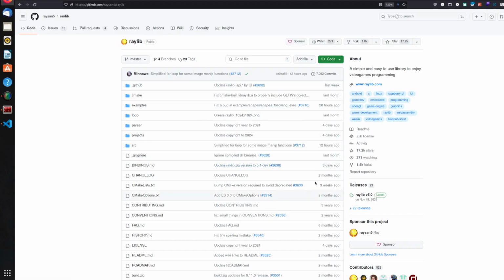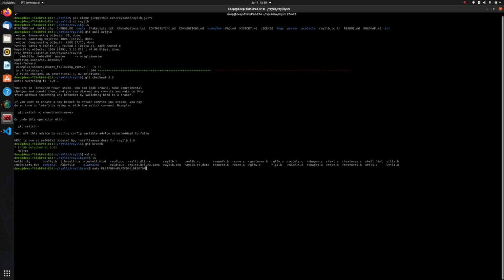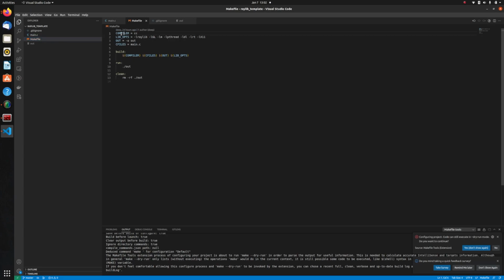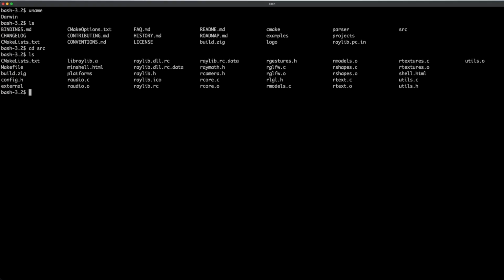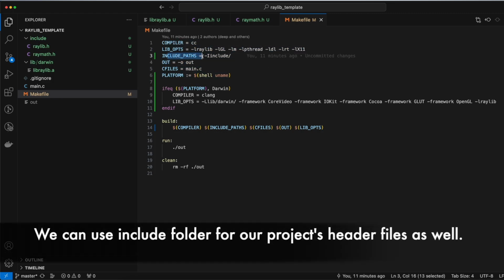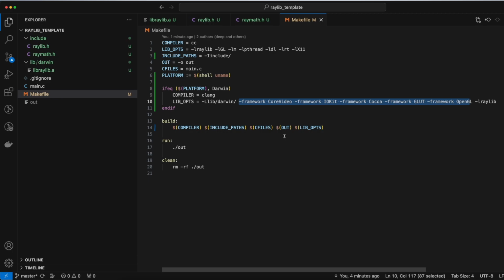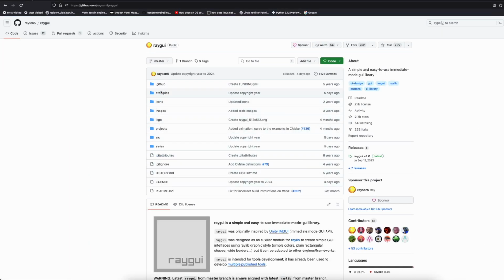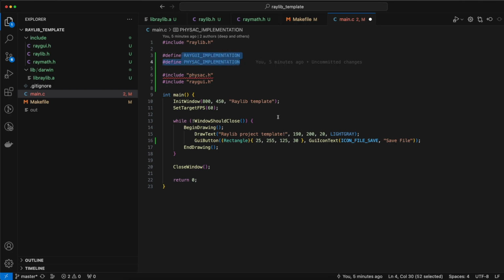Building Raylib projects on Linux and MacOS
Hello there!
In this video I have tried to come up with a Raylib build template using a GNU Make that can be used to build Raylib projects on both Linux and MacOS.
I have explained:
- How to build and install Raylib on Linux and MacOS
- How to use a common Makefile for building Raylib projects on both Linux and MacOS.
- A minimal project structure to get started with building projects in Raylib
- How to use external Raylib libraries like raygui and physac in Raylib projects.